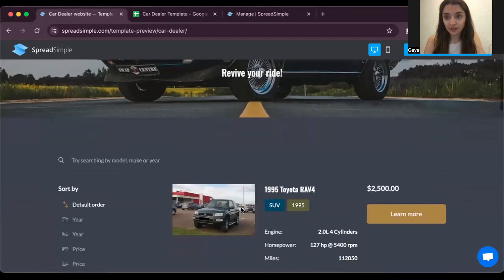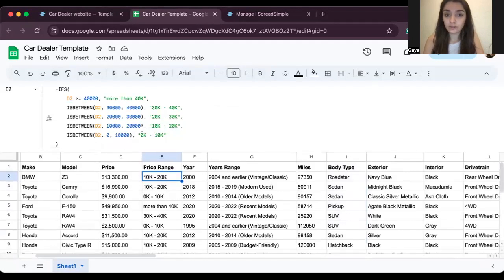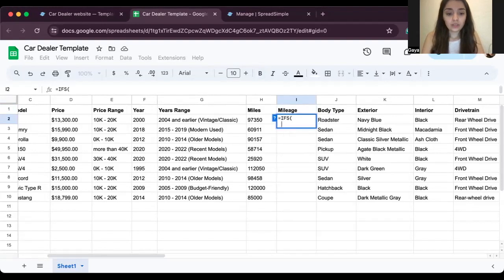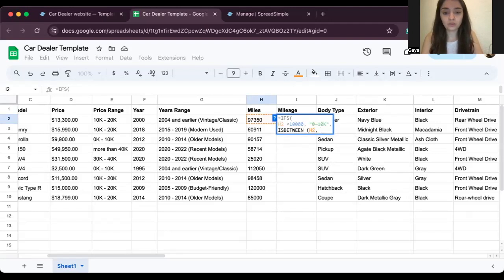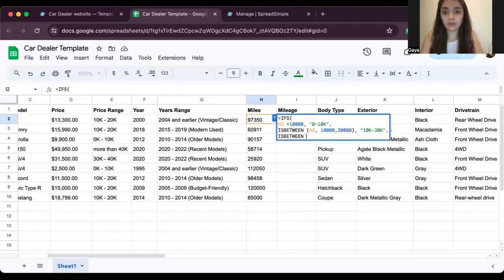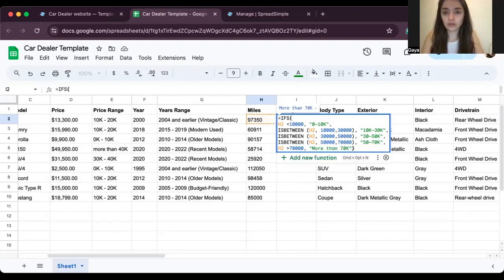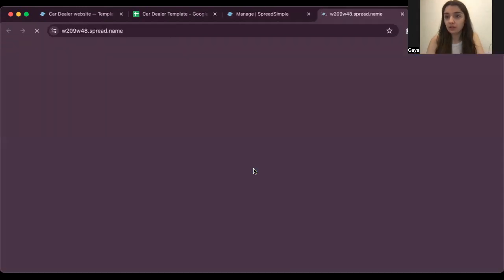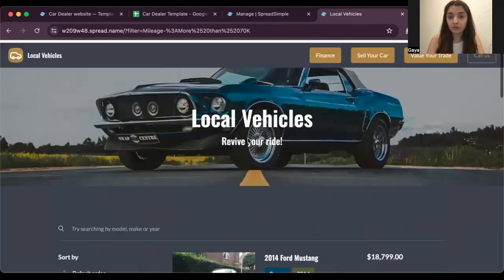How to add range filters to your website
Add more functionality to your website with range filters! Ranges work great for e-commerce websites and make navigation easier for the user.

The good news is that it's extremely easy to add such a filter to a SpreadSimple website using the IFS function of Google Sheets.

And learn how to set them up from scratch in our blog post